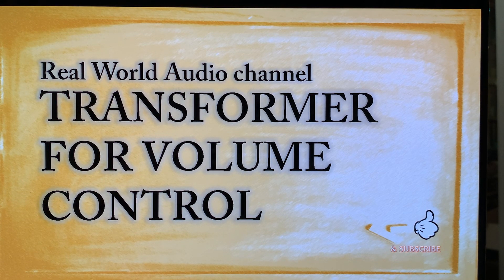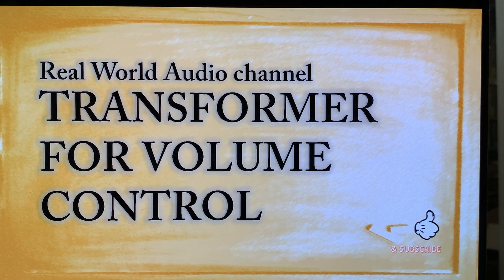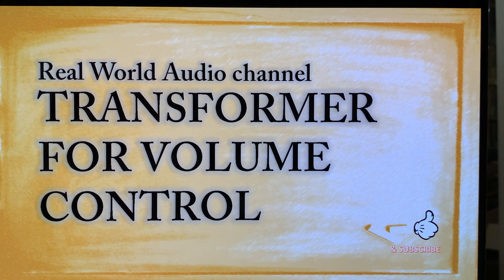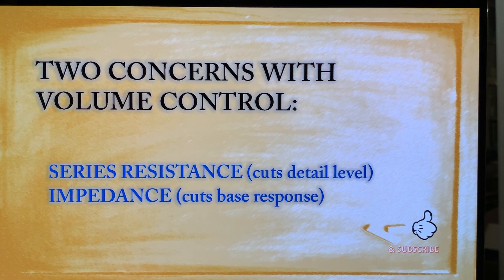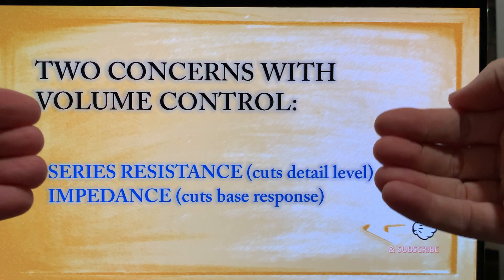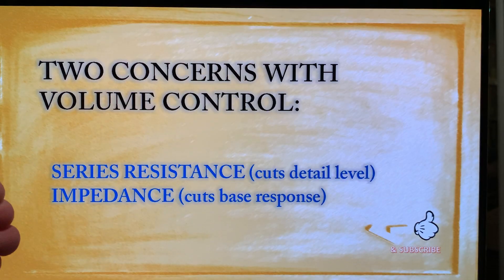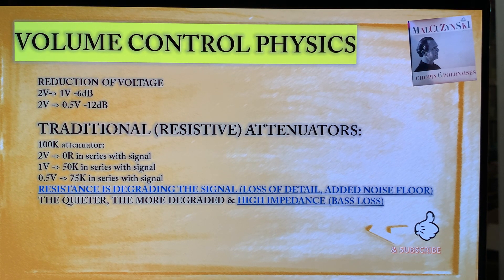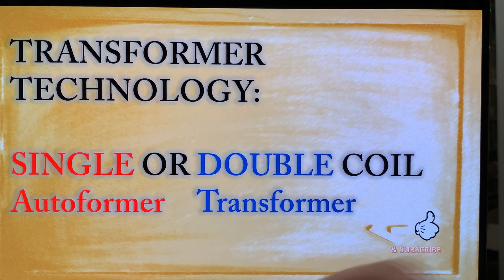Resistive Volume Controls!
What does the volume control do in your preamp?
Most likely you have this kind of volume control.